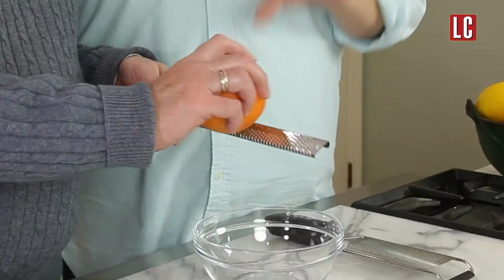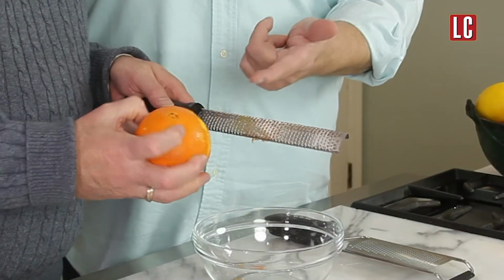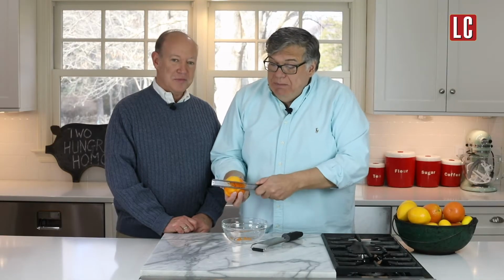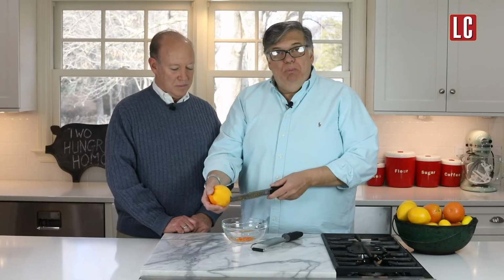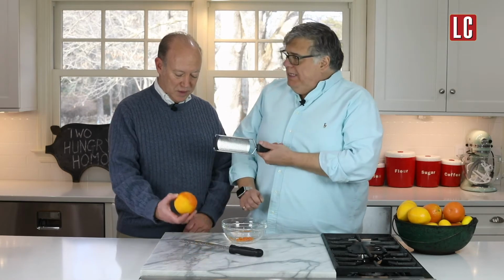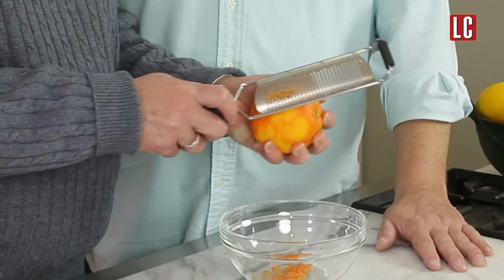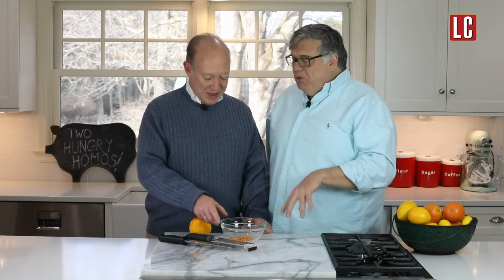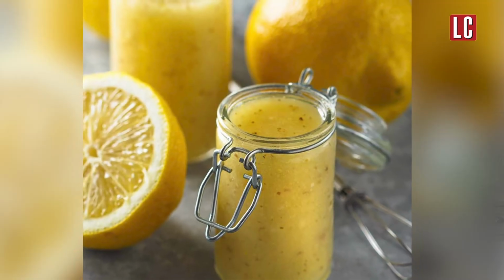How to Zest Properly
Do you zest your citrus fruit properly? If you're like most cooks, chances are you don't. Here's the best and fastest way to get the job done. cooking cookingtechnique baking Read the post

0:17 Intro
0:31 Demo of the WRONG way to zest (moving the fruit)
1:05 Demo of the correct way to zest (moving the zester)
2:38 Suggestions for using zest